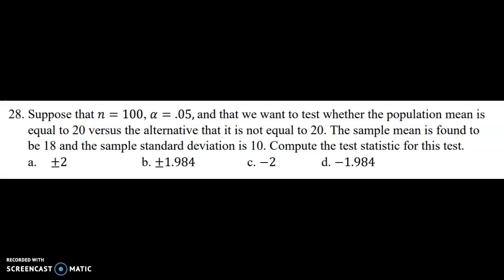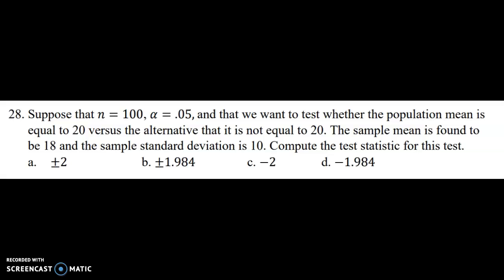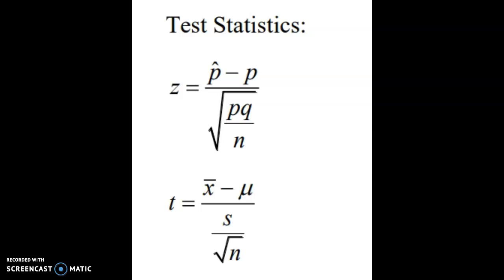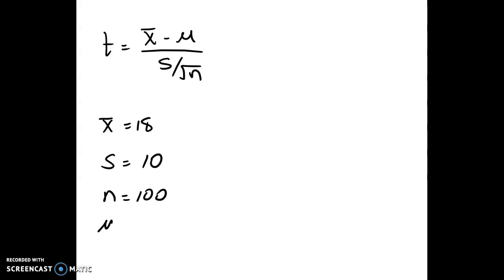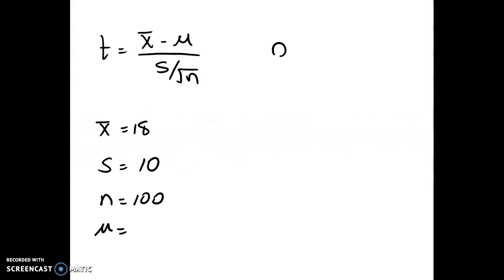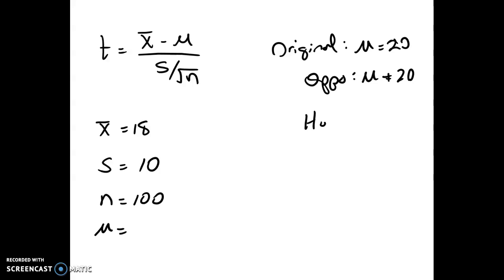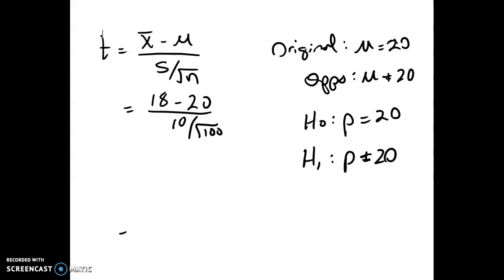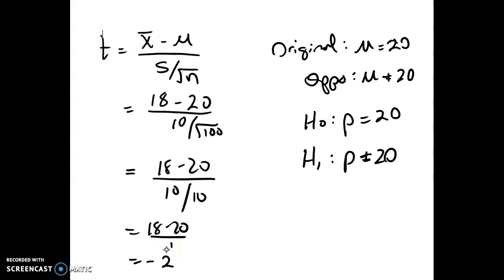Math 210 Practice Exam 3 Q28